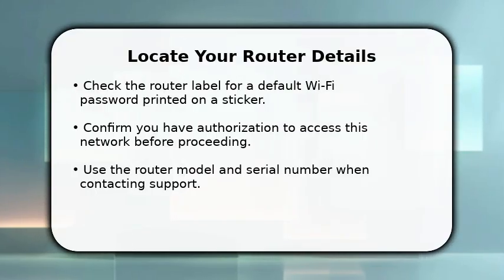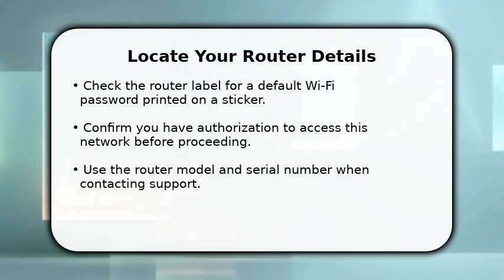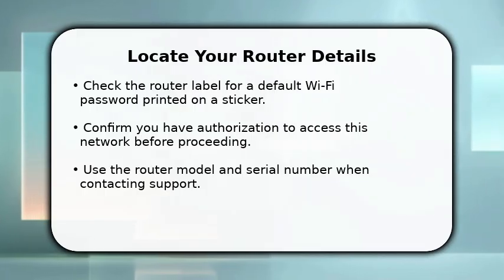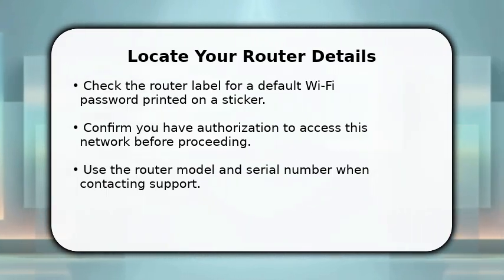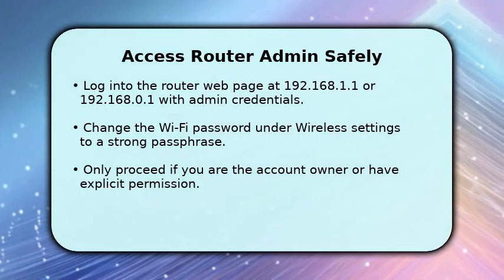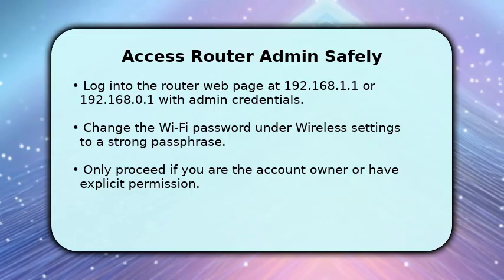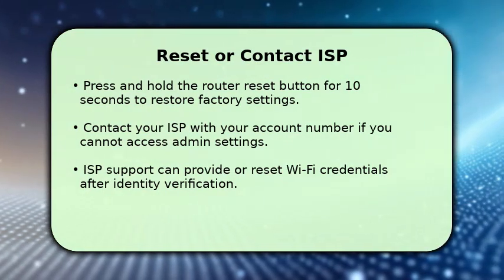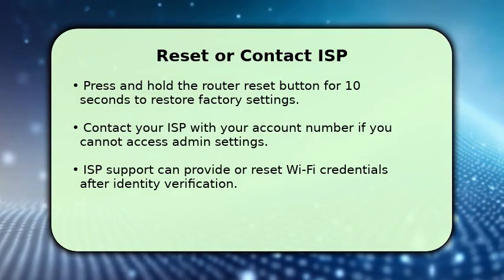How to Get Broadband Password - Step by Step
How to Get Broadband Password - Step by Step | 🔒 Surfshark VPN Deal — Stay private and secure. $1.99/mo + 3 Months Free ▸

Learn the essential steps to obtain your broadband password securely. This video guide provides a clear, step-bythy approach for users seeking access without compromising security.

broadband login, get internet password, secure network entry, network credentials help, password retrieval process, customer service contact info, tech support assistance, internet connectivity guide, access your router settings, online account management